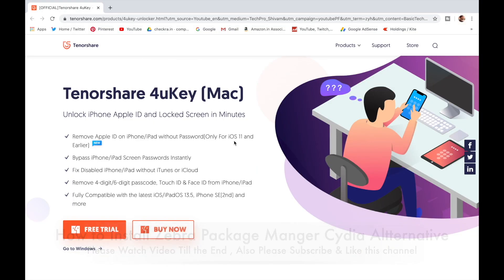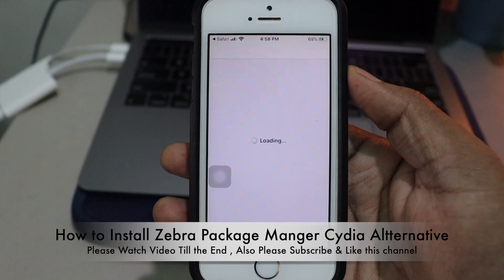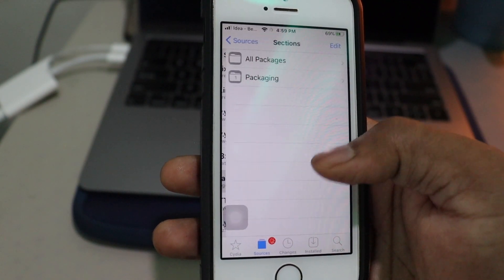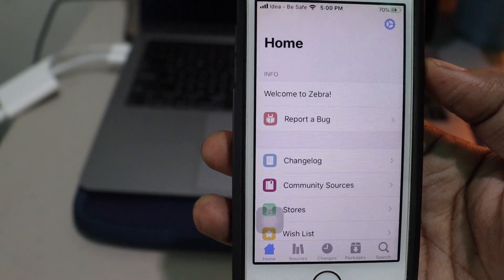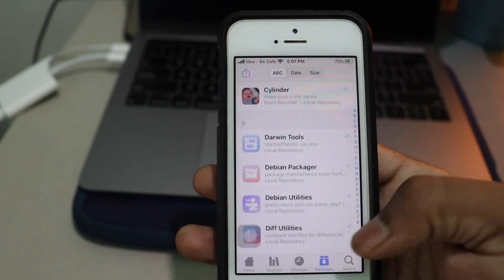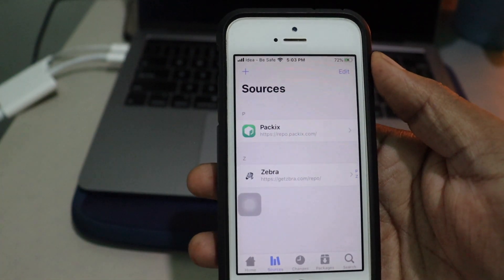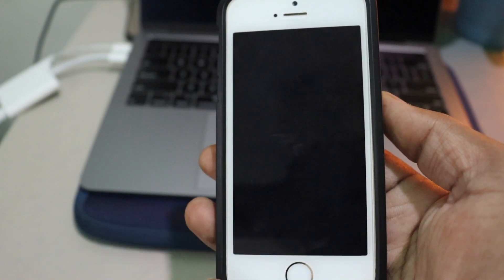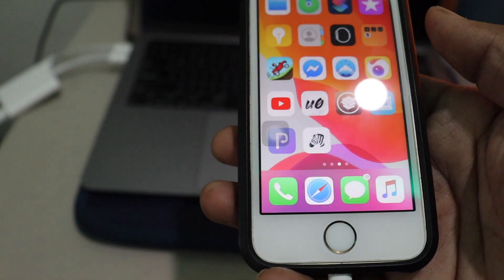HOW To Install ZEBRA Package Manager! CYDIA Alternative On iPhone !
Tenorshare 4uKey to remove Apple ID and screen lock from iPhone/iPad easily.

this tutorial shows How to get cydia alternative app Zebra package manager , no coputer

Hard Work Should Always Pays, keep motivating me😇
how to install uncOver app no revoke
how get cydia no pc
how to jailbreak ios13.5.1
how to get cydia alternative app
how to get sileo cydia alternative